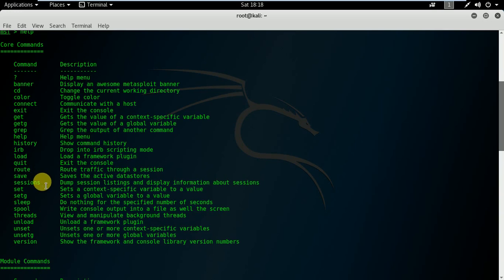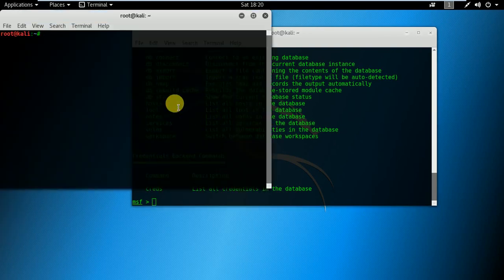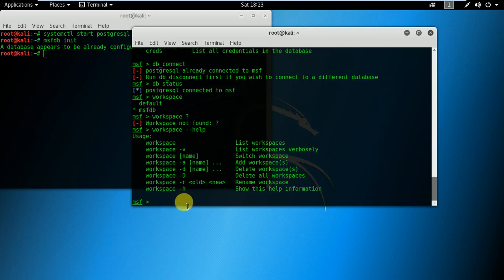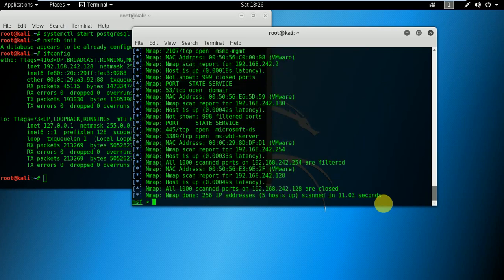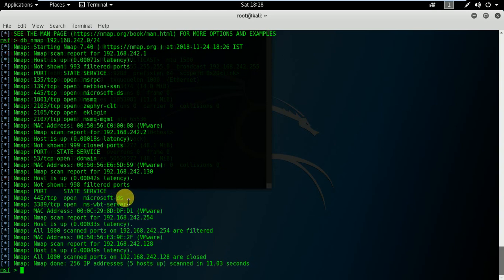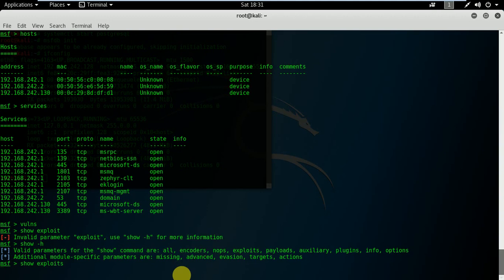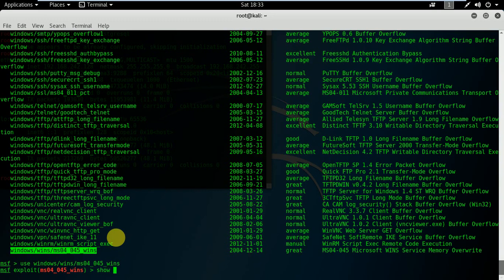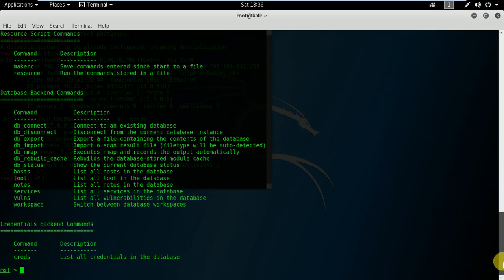How to use Metasploit Framework in Kali Linux - PART 2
Hi Friends,